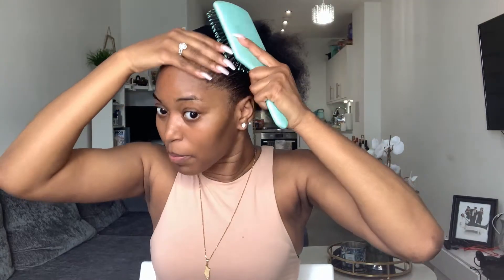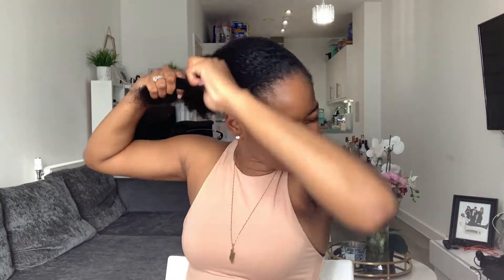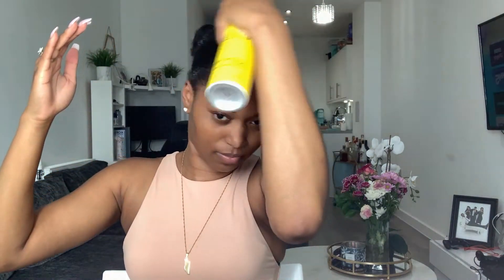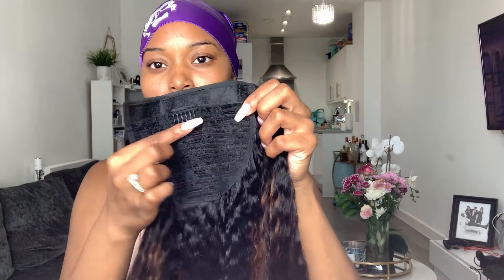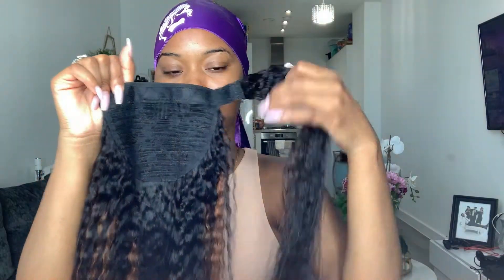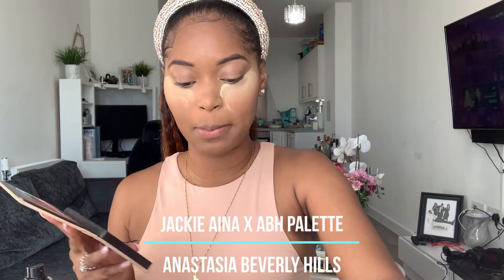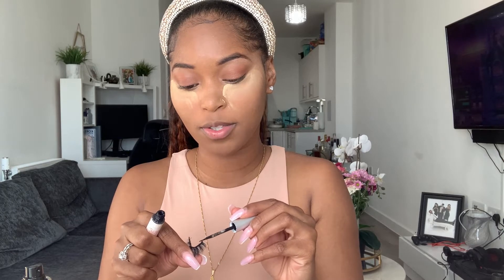GRWM FOR DATE NIGHT | HAIR + MAKEUP + OUTFIT | FT. LUVME HAIR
Hey my loves! I am back with a GRWM! I haven't done one of these in a while and wanted to show you guys how I get ready for date night! All of the links to the products I used will be linked below! Love you all!

FREQUENTLY ASKED QUESTIONS:

AGE: 25
HEIGHT: 5'4
WEIGHT: 135 lbs
LOCATION: LONDON, U.K.
EDITING SOFTWARE: MOVAVI PRO